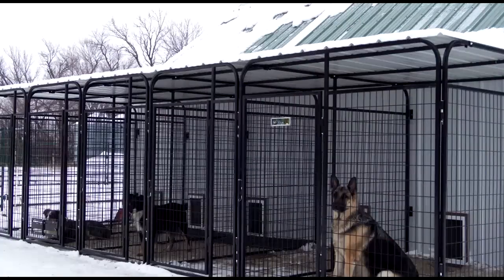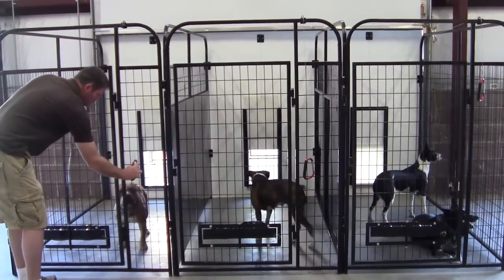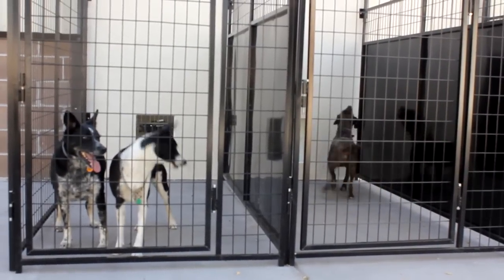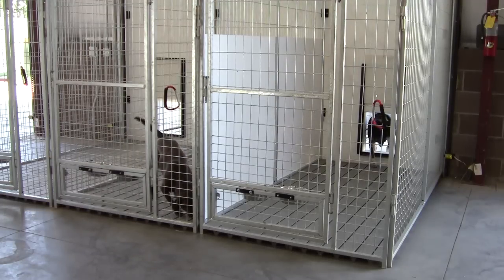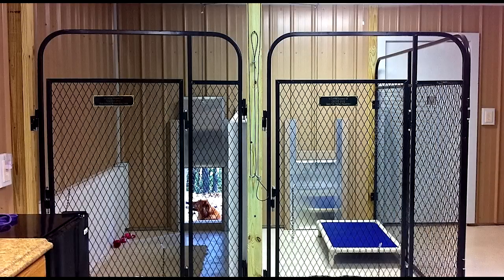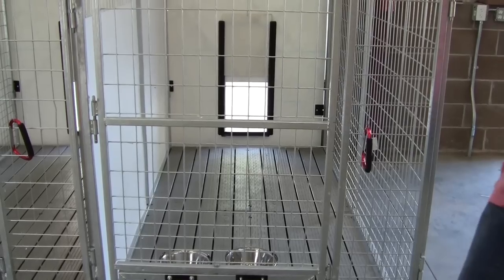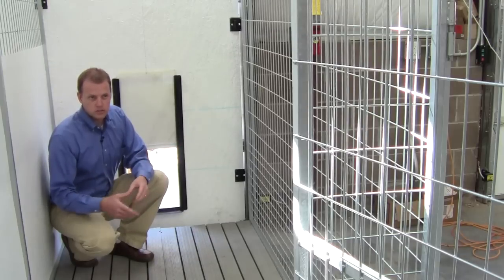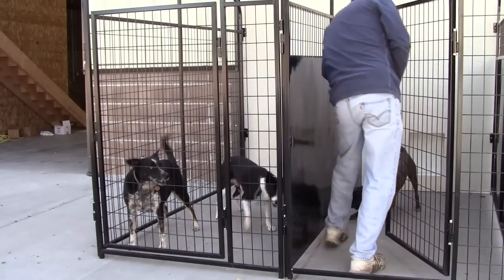K9 Kennel Store Inside Outside Dog Kennel System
Hours: 8:00 – 4:00